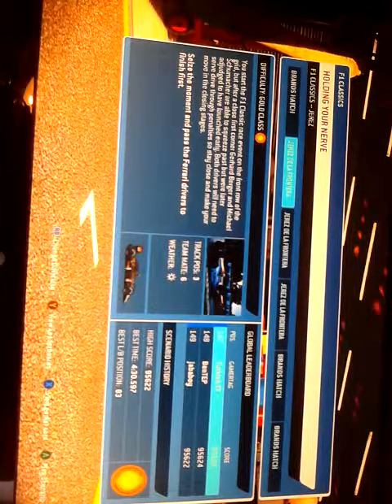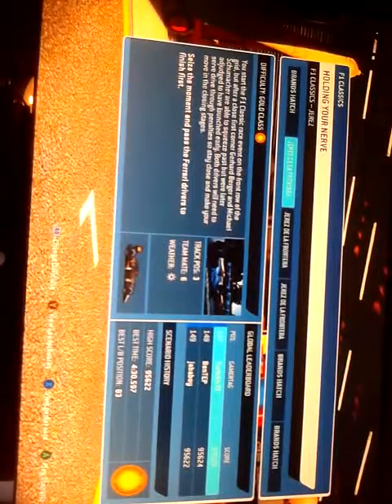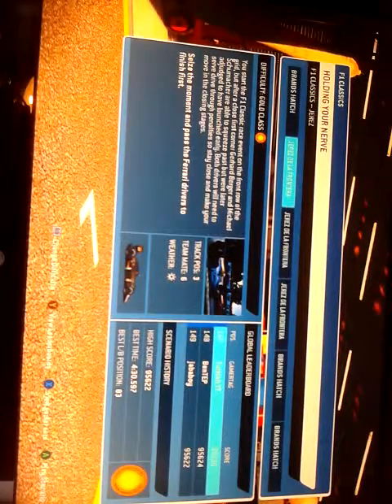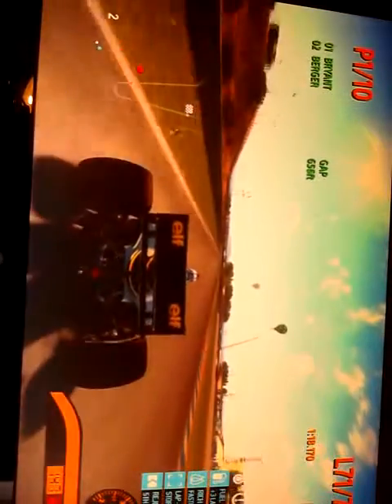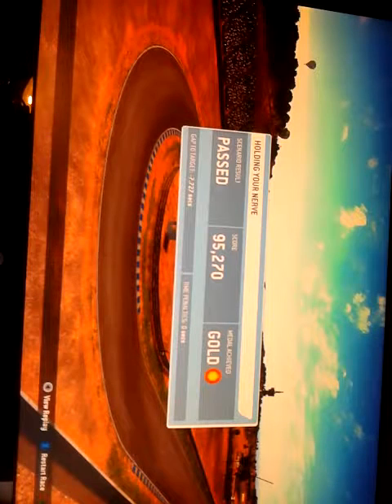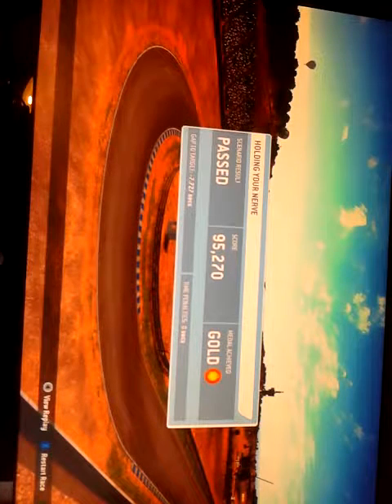F1 2013 Classic Scenario Mode #2 Holding Your Nerve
I'm in a Lotus in 3rd in Jerez and both Ferraris have been given a drive through penalty can I pass the two Ferraris to win the Jerez race? find out by watching this vid